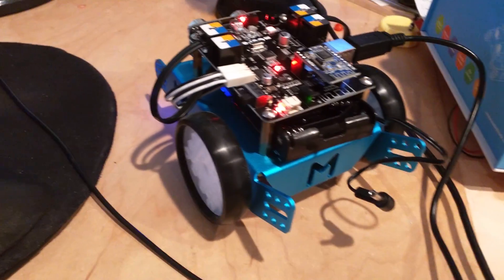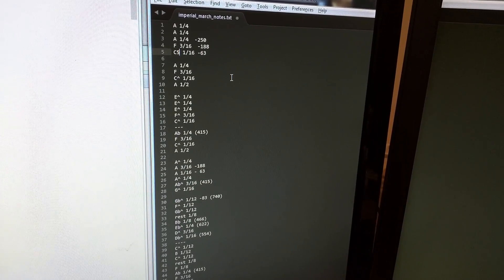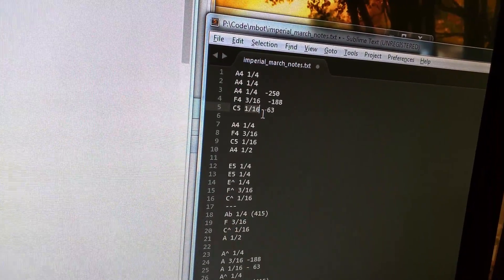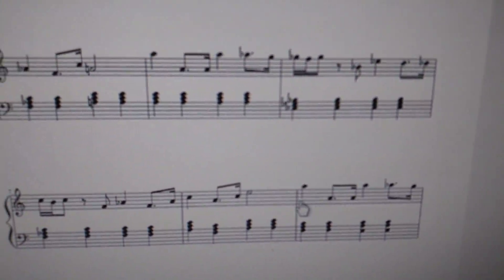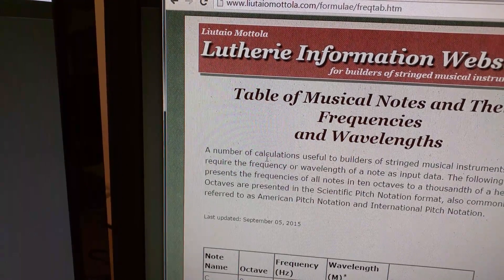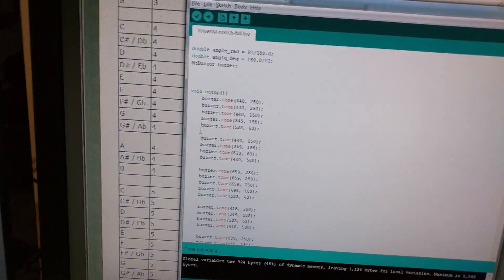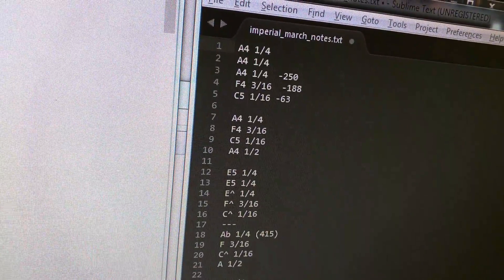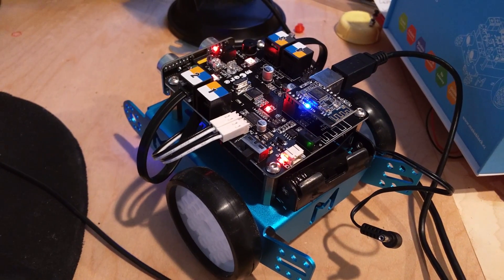Mbot playing star wars the imperial march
As part of Adobe's involvement in a refugee coding initiative, I've programmed an mbot to play Darth Vader's theme.

Mblock didn't provide me with sixteenth notes, triplets, incidentals, or dotted notes, so I had to use the arduino ide to polish things up.  I hope the young refugees like it!